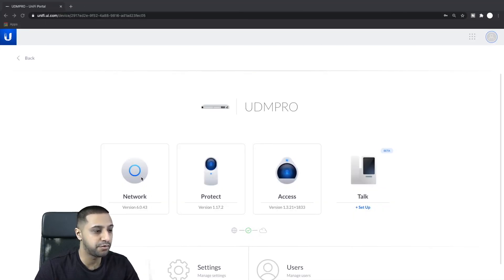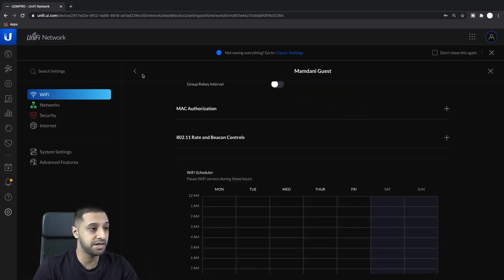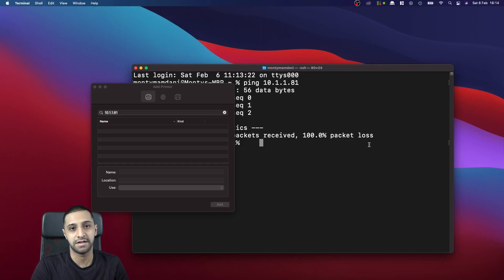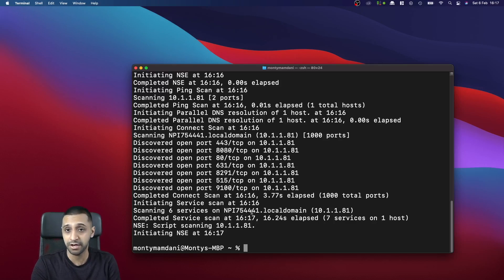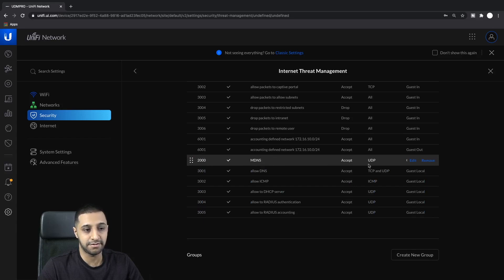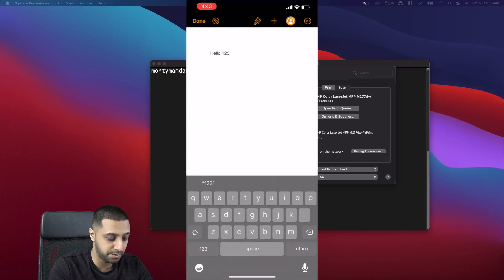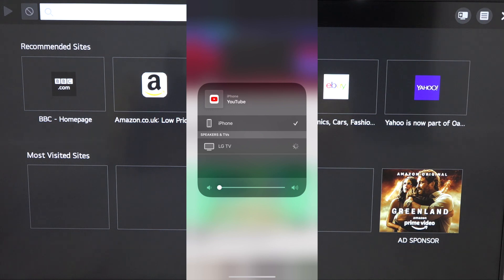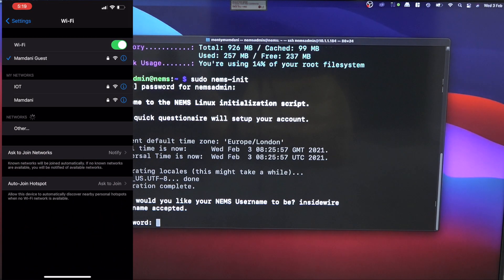Set Up Printing and AirPlay for UniFi guest network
Set Up Printing and AirPlay for UniFi guest network. Every wondered how to let your users on your guest network print and use air play. In this video we take a look step by step on how to let users do this.

We go over the configuration required for users on your guest network to print and also use air play to any device.